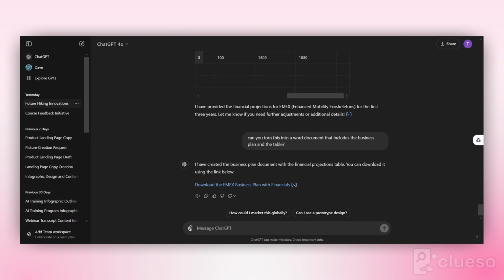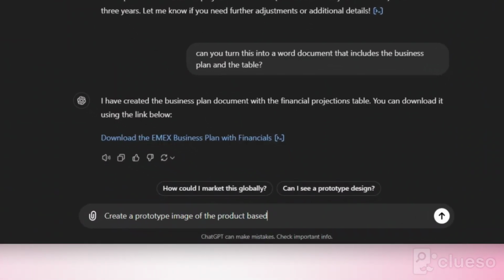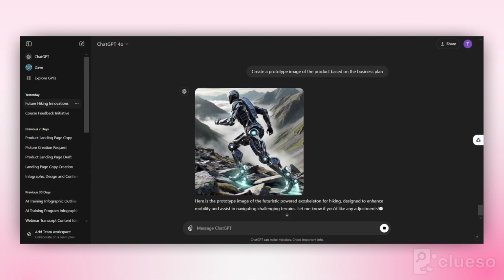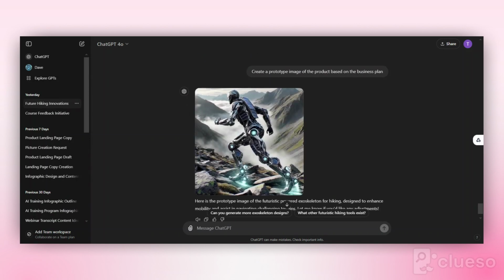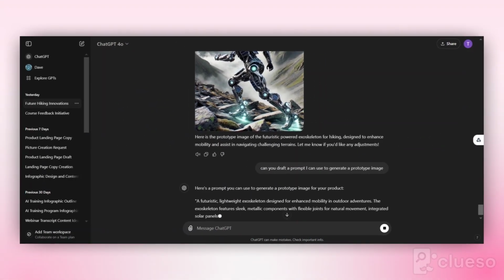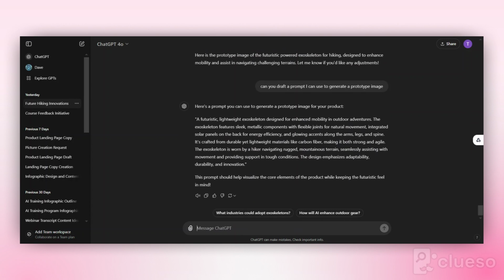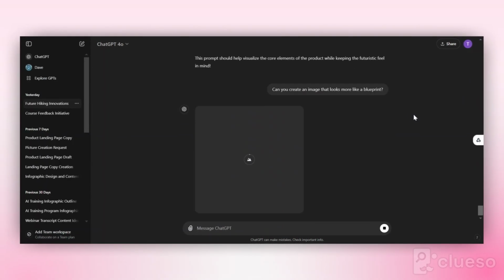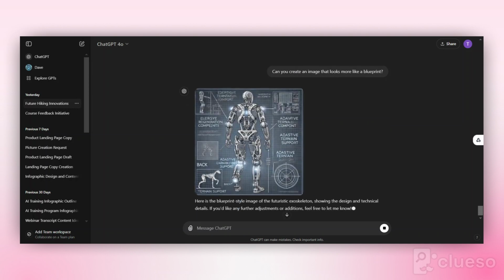Future Product Playground, Part 3: Use AI To Generate a Prototype Image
Welcome to the creative lab inside the Future Product Playground — where your future inventions start to take shape!

This demo is the third step in the process. Now that you have your product idea and a business plan, it’s time to visualize your invention! We’ll show you how to use AI image tools to generate a prototype  — turning your idea into something tangible, exciting, and shareable.

🎯 Want to bring your wild product ideas to life with AI? Join the Future Product Playground and imagine a prototype for the future with us live!